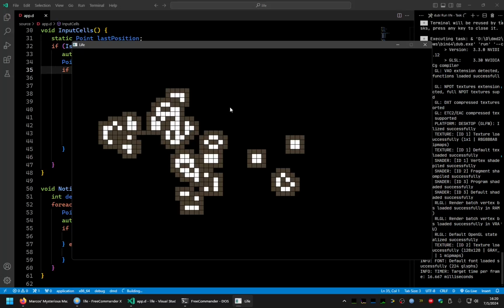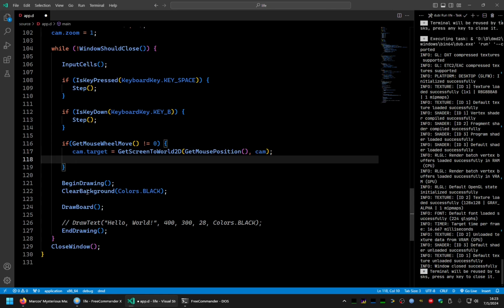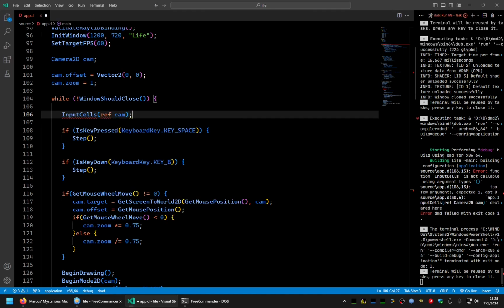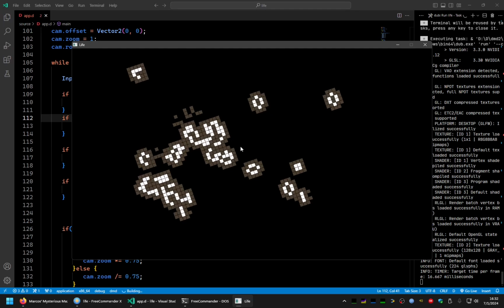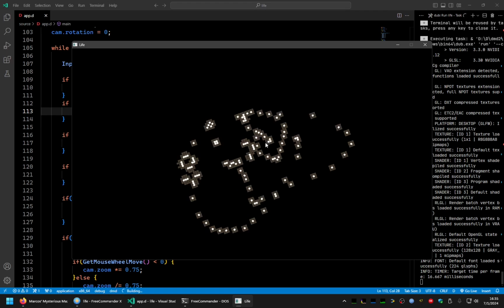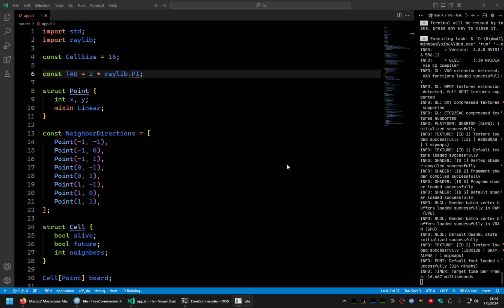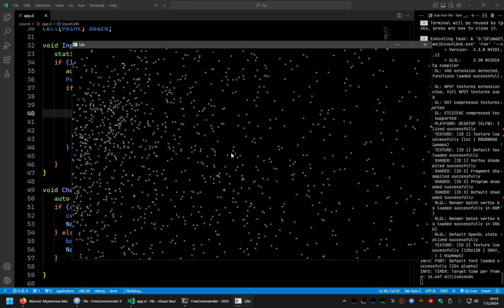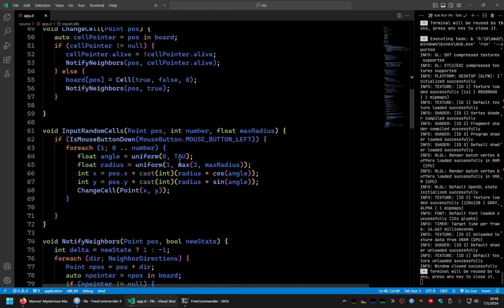Camera zoom, rotation and panning - Infinite Game of Life with D & Raylib #2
In this video, I add zoom, rotation and panning for the Game of Life simulation, to take advantage of the unbounded space.

0:00 intro and recap
0:35 adding the camera
1:26 input for the zoom
2:48 adding CameraMode2D to the game loop
3:13 adapting the input of cells to the camera
4:00 about the weird NaN initializer feature of D
4:58 zoom working
5:16 adding rotation
6:03 adding panning
7:53 adding input for "random splotches" of cells
14:05 planning for next session